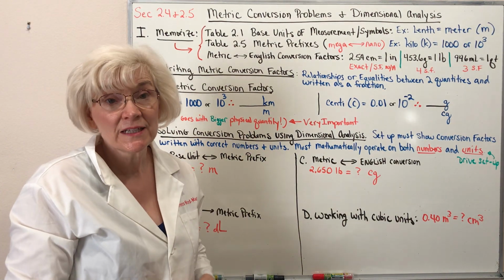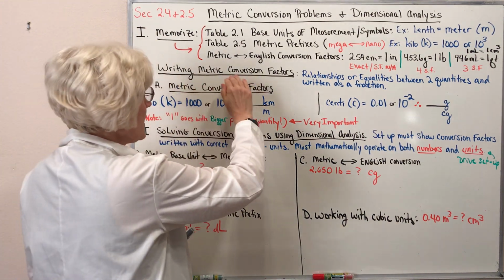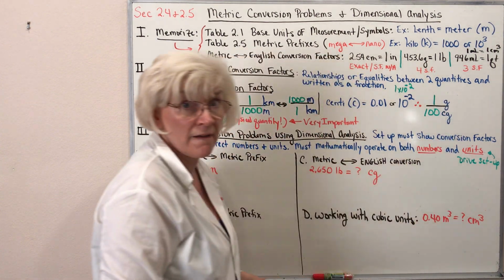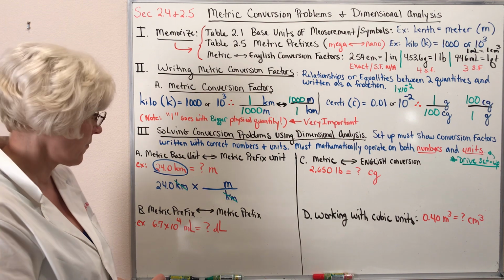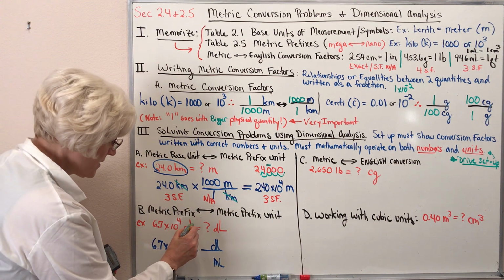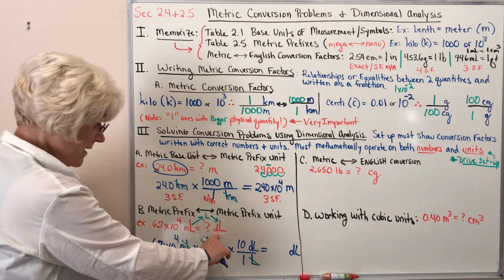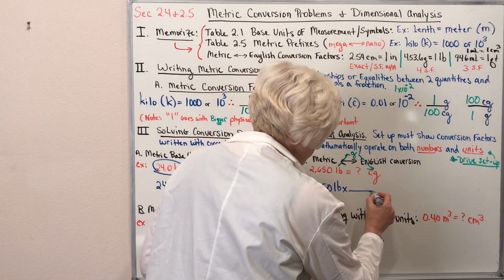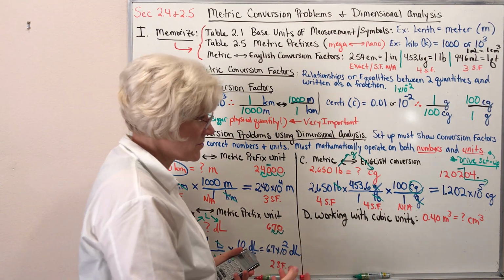054 Metric Conversions Part 1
Explanation of Metric Conversion Calculations involving the use of Dimensional Analysis.  Part 1